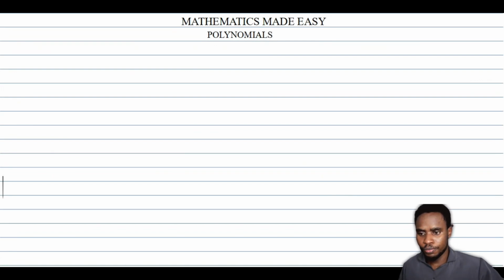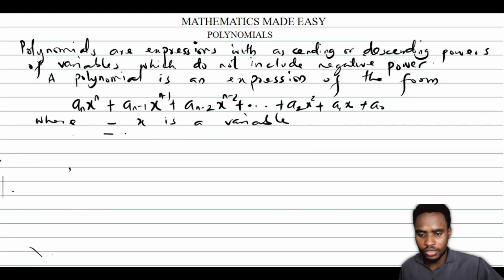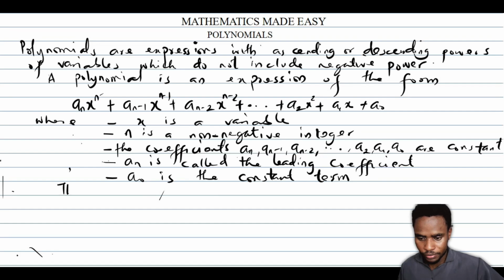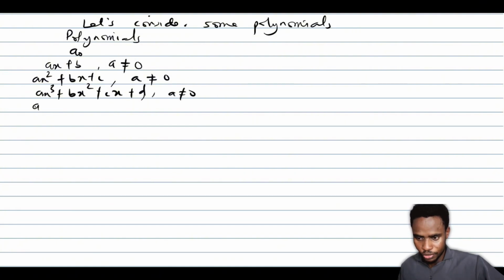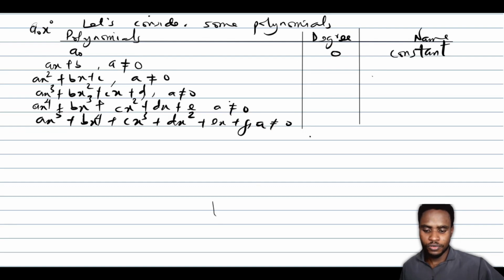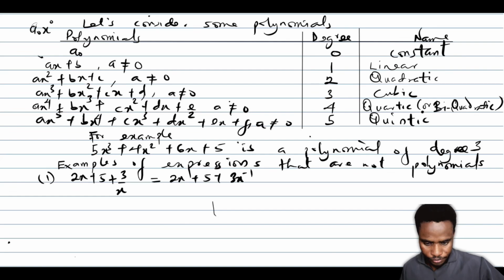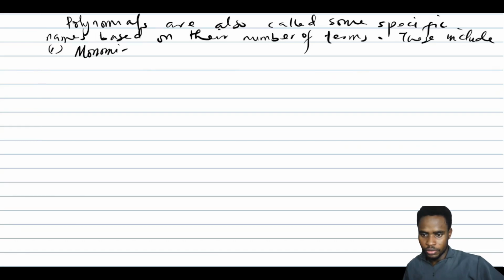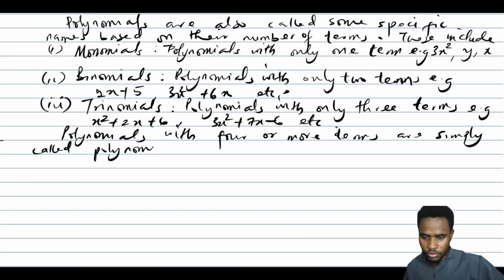Polynomials Simplified|Mathematics Made Easy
Polynomials are expressions with ascending or descending powers of variables that do not include negative powers.

The highest power of a  variable in the polynomial is called the degree of the polynomial